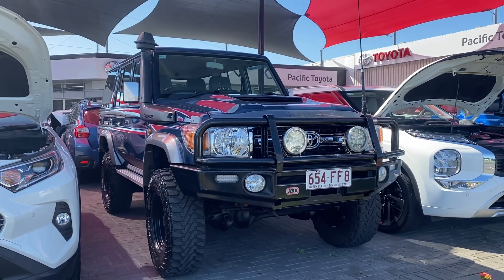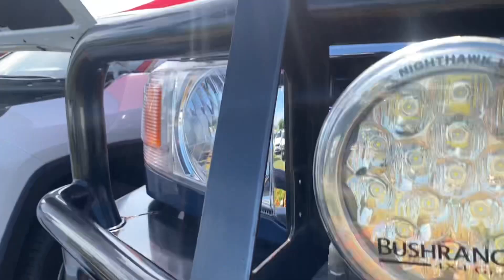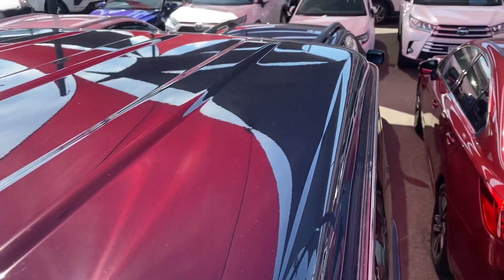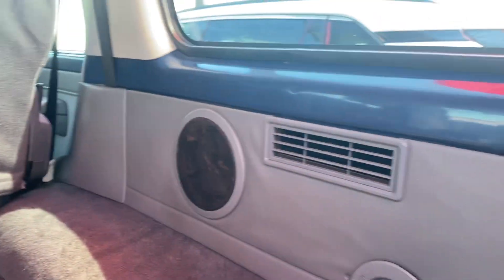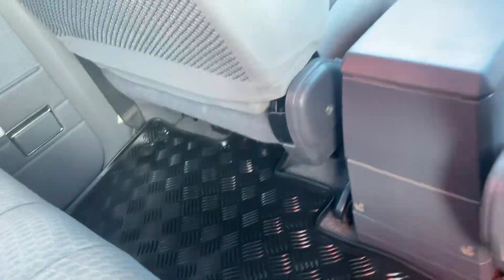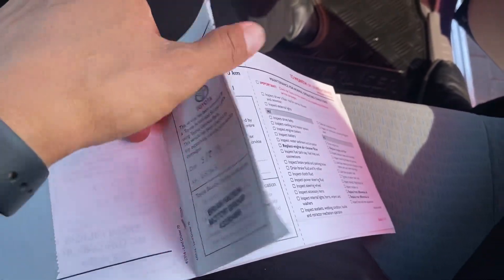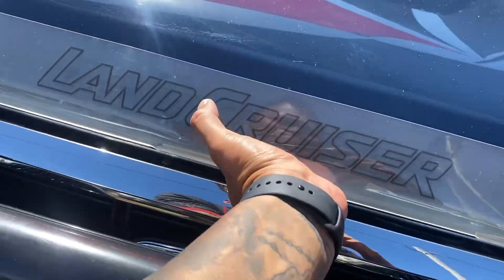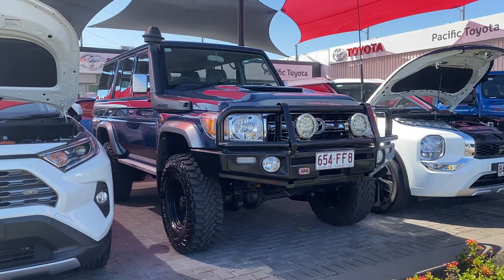2017 Toyota Landcruiser GXL - 76 series